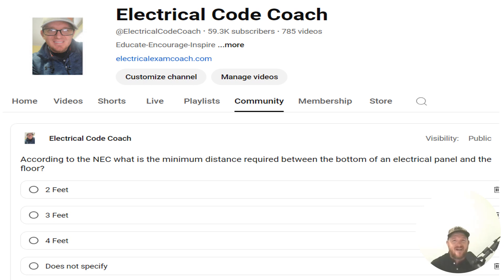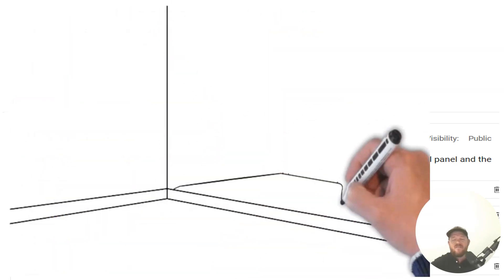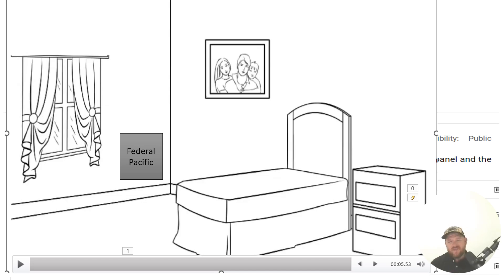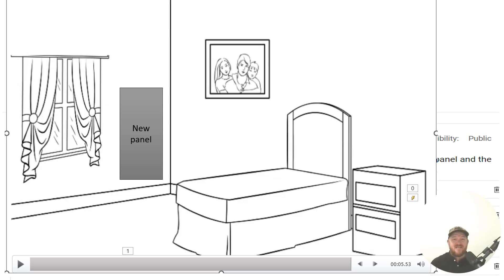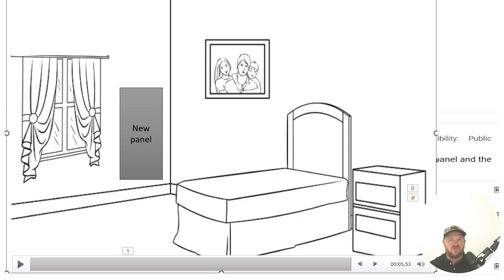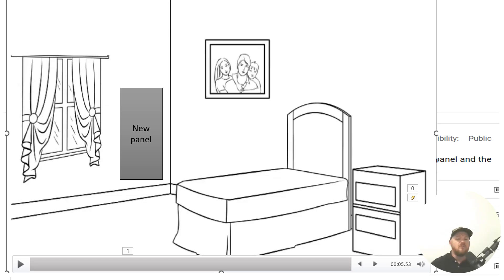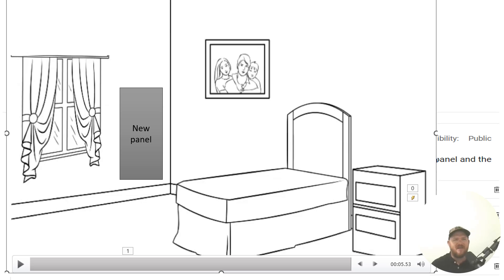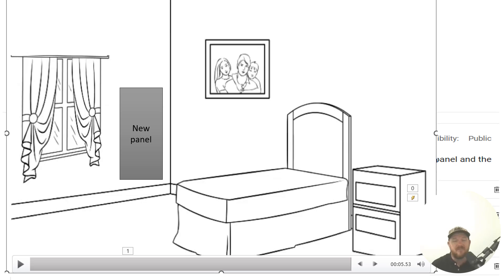#159 Electrical Question of the Day How low can an electrical panel be